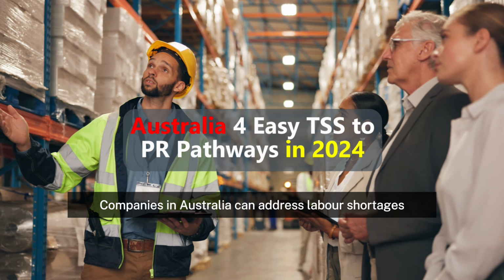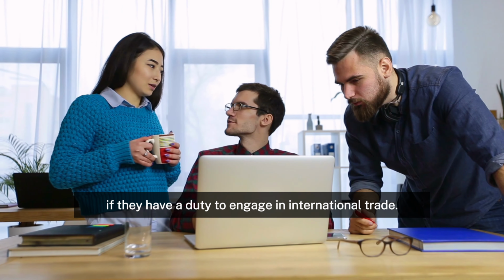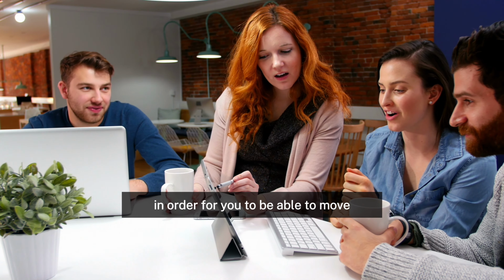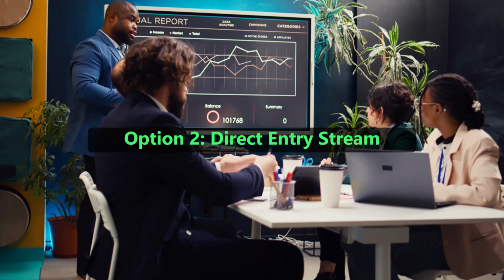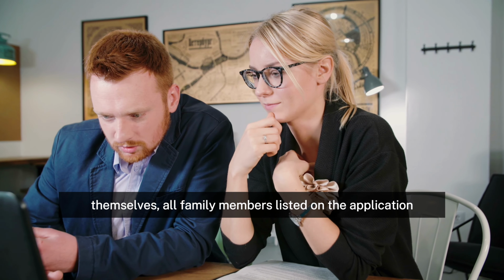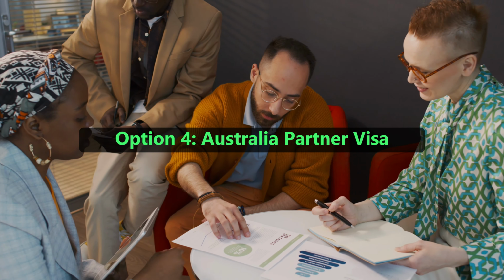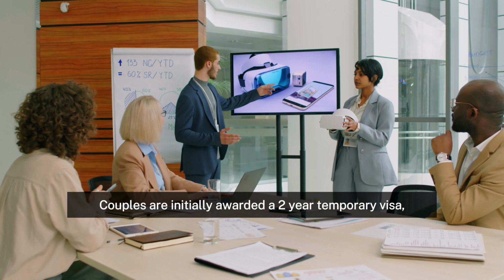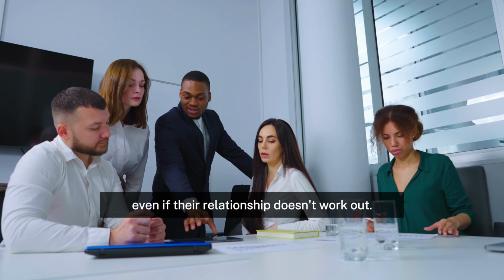Australia TSS Work Visa to PR in 2024: 4 Easy Pathways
Companies in Australia can address labor shortages by bringing in skilled migrants, and utilizing the Australia Temporary Skill Shortage visa when they are unable to locate an Australian with the necessary skills. With its Short-Term stream, individuals can stay and work in Australia for up to 2 years, or 4 years if they have a duty to engage in international trade. For many, applying for Australian permanent residency appears to be the next logical step, but transitioning from a TSS stream to Australia PR can be challenging. In this video, went through easy ways to transition from a TSS visa to Australia permanent residence in 2024. There are many pathways you may be eligible for if you are hoping to transition from a TSS visa to PR visa in Australia.

Holders of TSS Visas who have worked in Australia for 3 years for the same company could be able to apply through the Transition Stream for Australia Permanent Residency. Your job must be on the Medium-Long-Term Occupation List in order for you to be able to move from temporary status to Australia permanent residency. Australia TSS visa holders will apply via the Regional Employer Sponsored Scheme or the Employer Nominated Scheme, depending on where they live. In order to sponsor an application for Australia permanent residency under this stream, the employer must be prepared to do so and also provide the Australian government with a nomination.

Video Content:
00:00 Start
01:48 Direct Entry Stream
02:29 General Skilled Migration Program
03:13 Australia Partner Visa